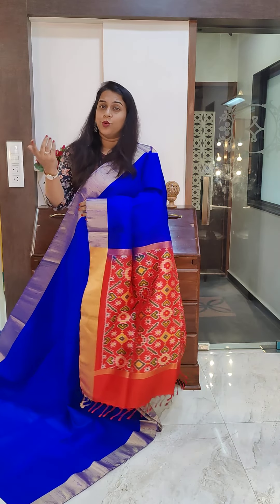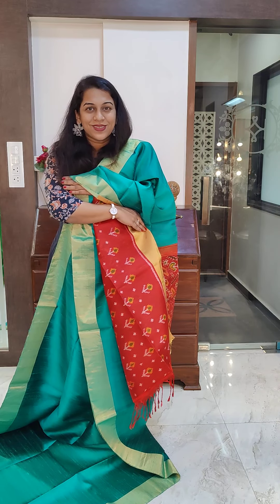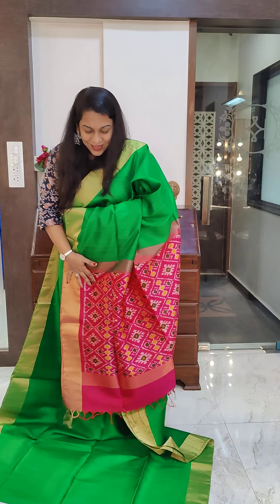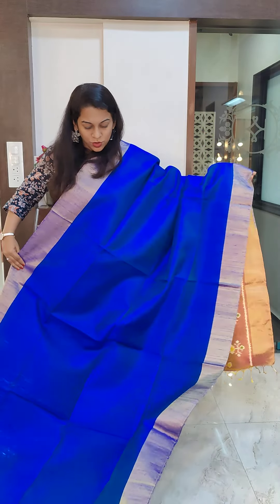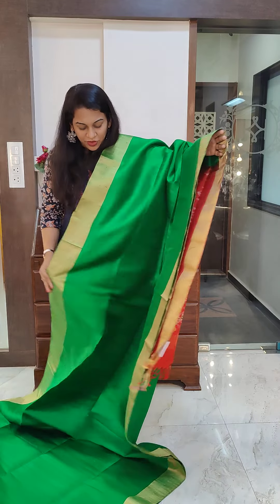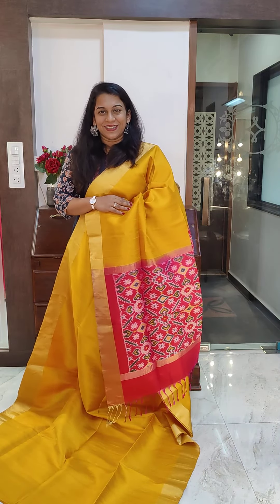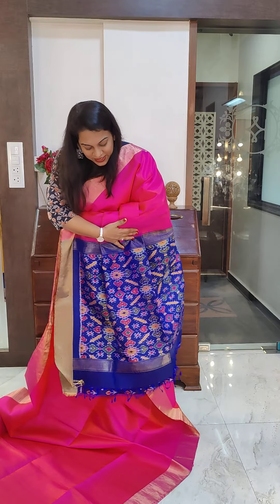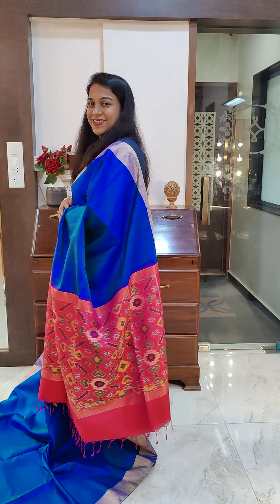Raw Silk Sarees by Pratha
Pratha presents its most popular variety:  Raw silk sarees with Ikat pallu and Ikat blouse
Choose your favourite now!

Price  - Rs.9500 + GST

for more options